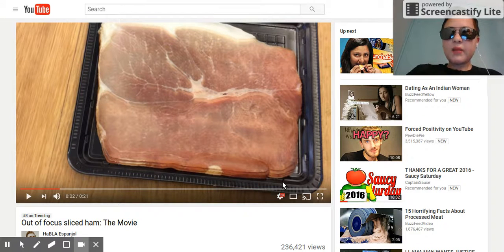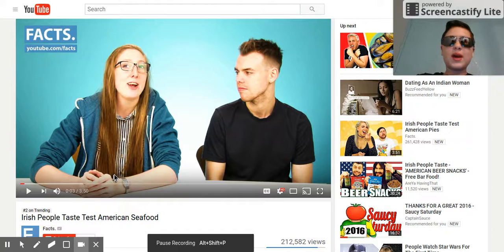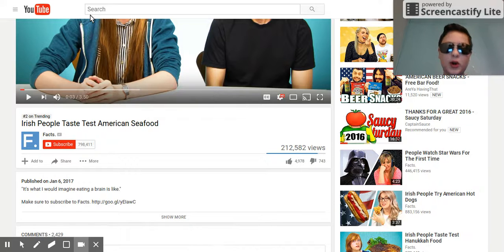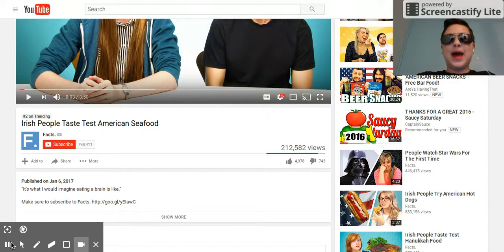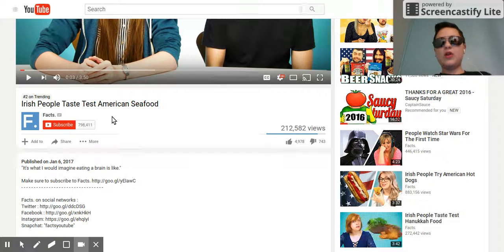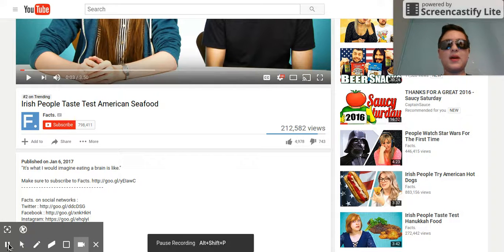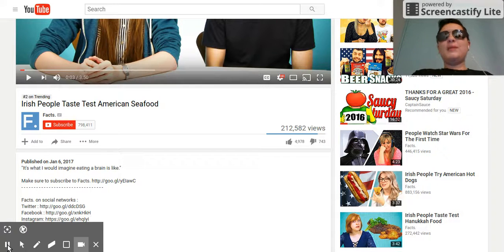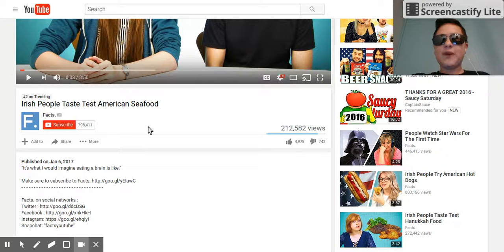Breaking the YouTube algorithm with Irish People Taste Test American Seafood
" This is mind blowing"

There is so much hacks you can do to break the algorithm but this is by far the best

credit to the people who made the Irish People Taste American Seafood